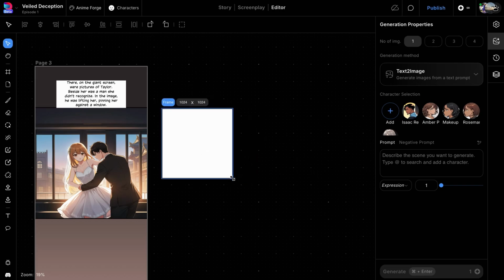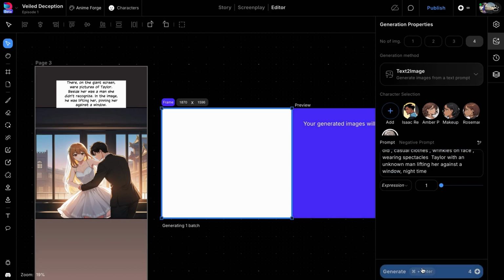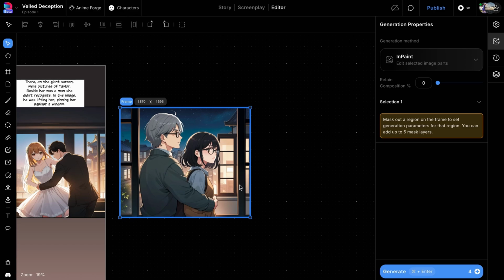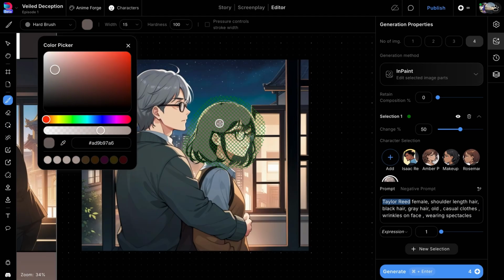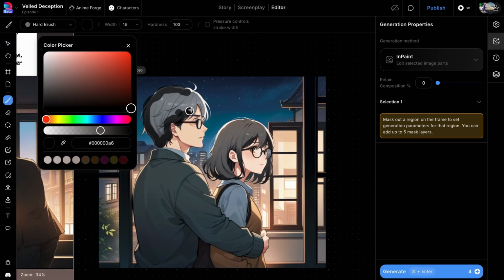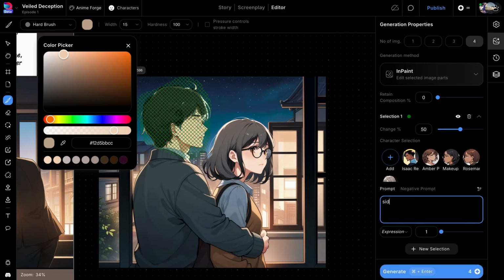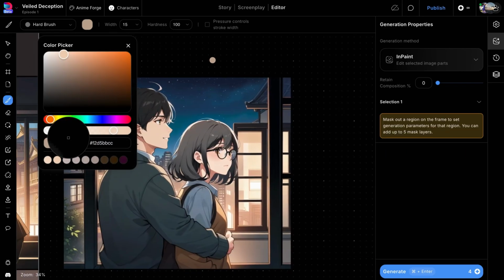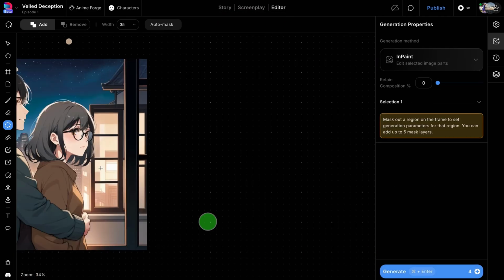Creating multi-character compositions | Dashtoon Studio Introduction 09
In this Dashtoon Studio tutorial, we walk you through the process of creating multi-character compositions. This method allows you to generate and refine panels featuring multiple characters, giving you greater control over their appearance and interactions.

Learn how to use Dashtoon Studio’s tools to generate a base image, adjust character details like hair, facial features, and outfits, and fine-tune the composition for a polished final result. We’ll guide you step-by-step in this tutorial to ensure your multi-character panels come to life exactly as you envisioned.

00:00 Intro
00:10 Generating base composition
00:40 Refining characters in base image
01:30 Refining outfit in base image
01:59 Summarising approach